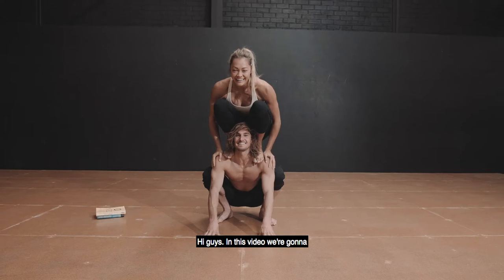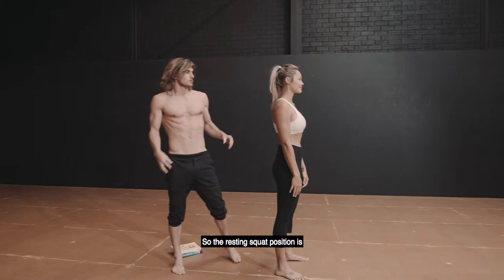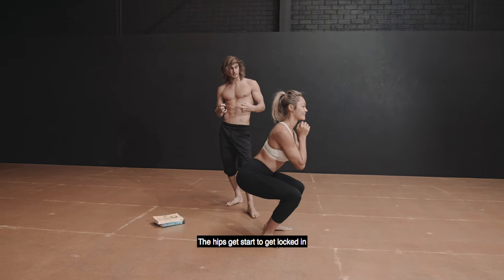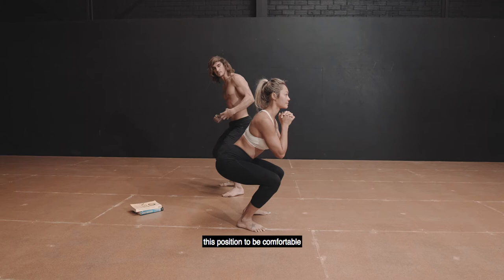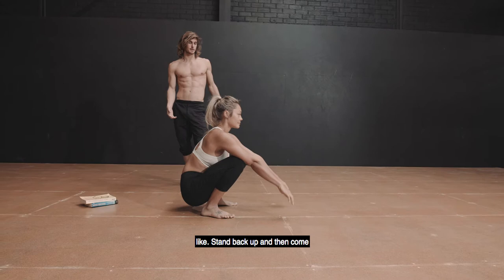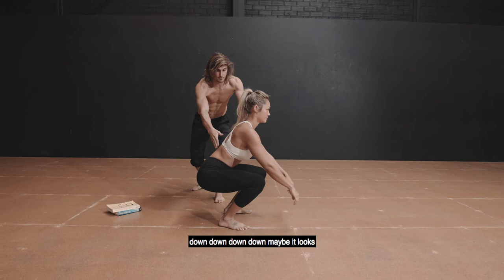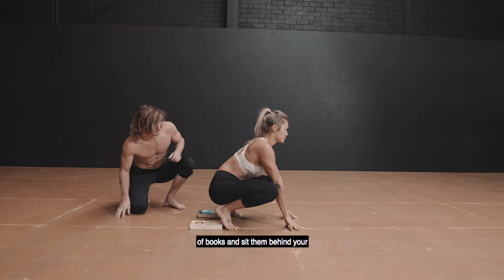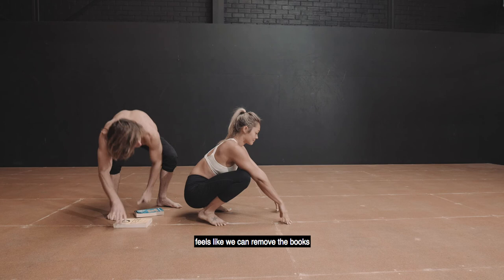Resting Squat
Interesting in Moving with us ? Want to Learn more?

Join us online with our Movement App today and get the first 7 days FREE :)

The resting Squat is a fundamental position that we all should have access to.
The ankle, hips and knees will all play a part in this position so it's important to not only practice this position regularly instead of always sitting on a chair but also address the weak areas that are limiting this range for you.